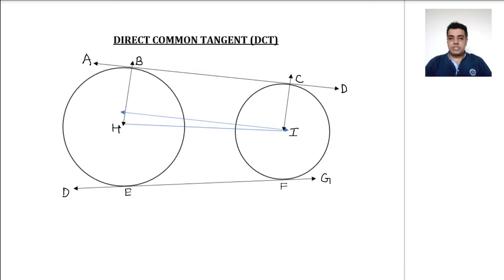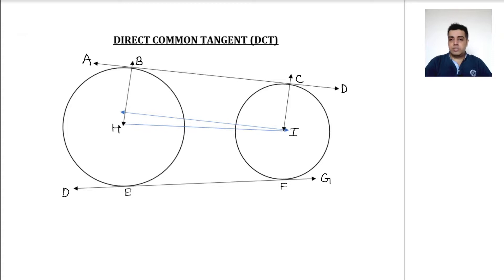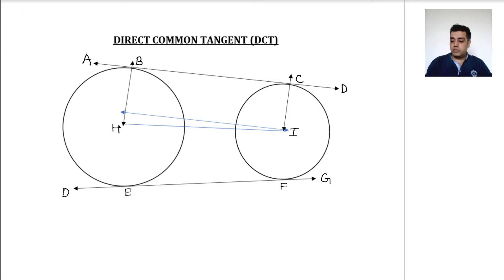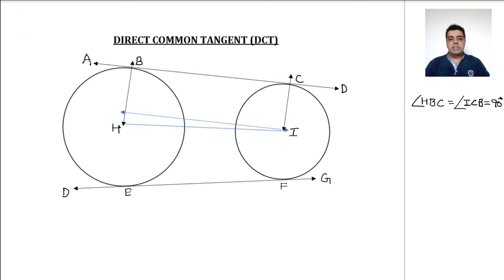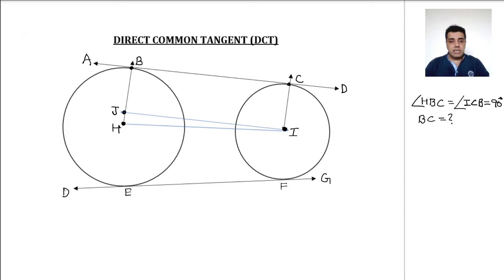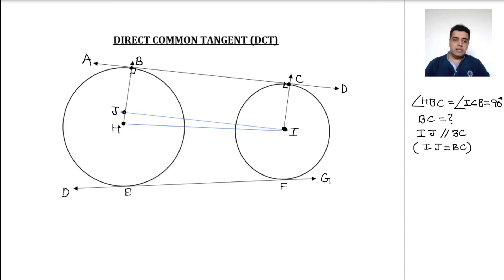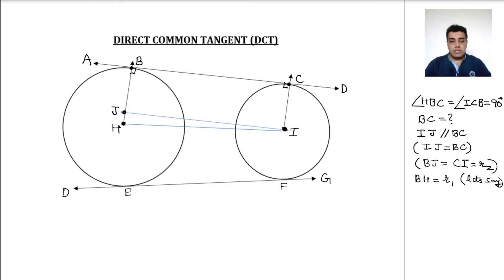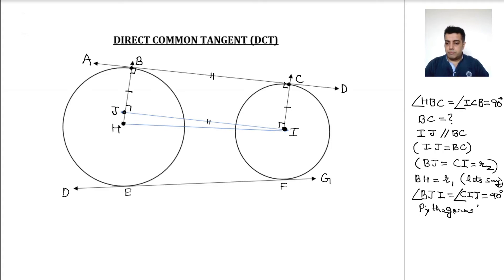Direct Common Tangent | Proof & Application